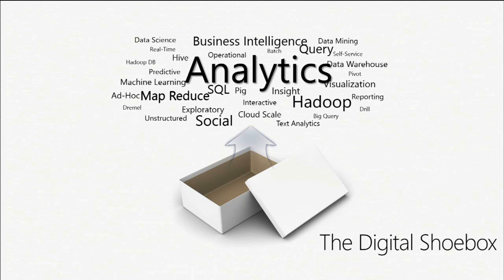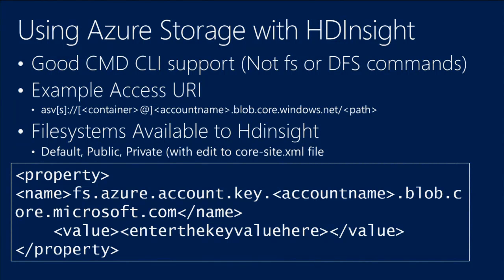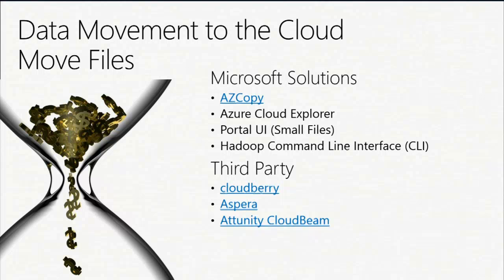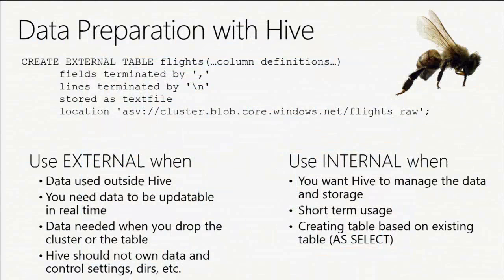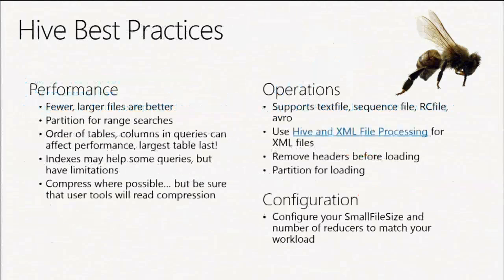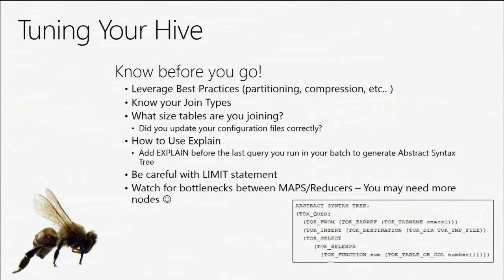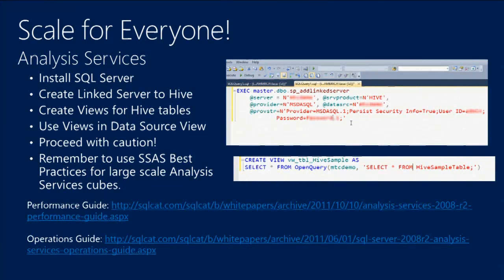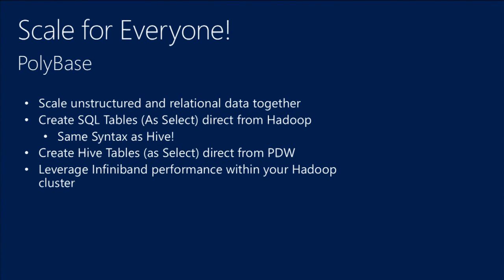TechEd Europe 2013 Enriching Big Data for Analysis